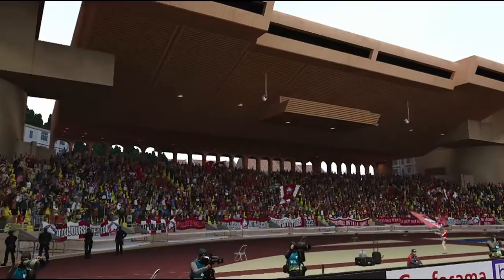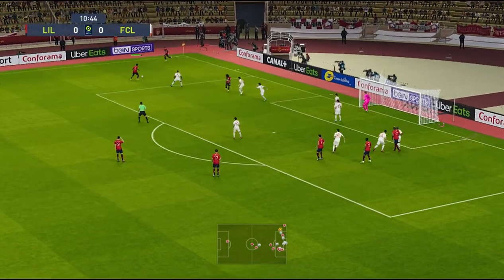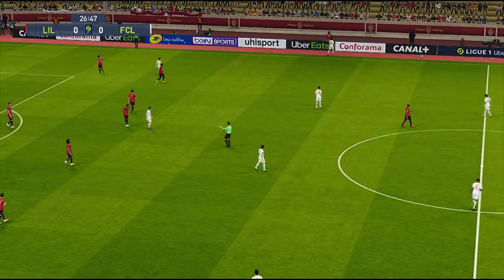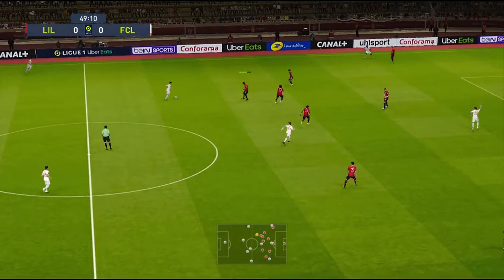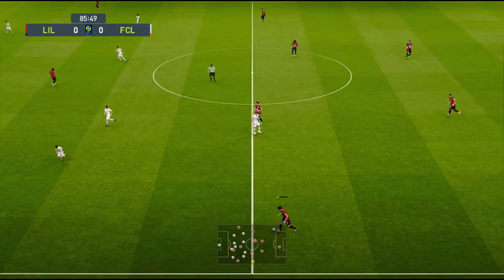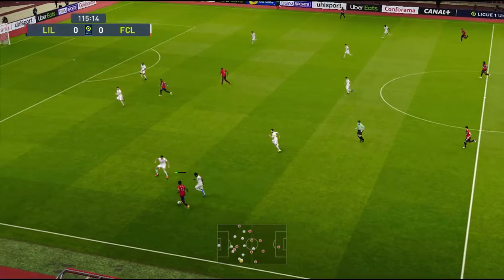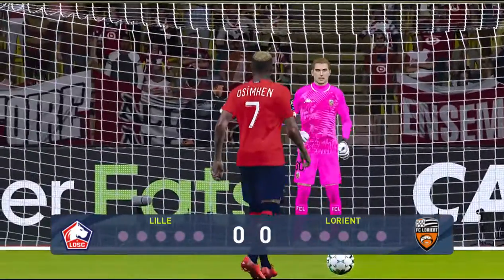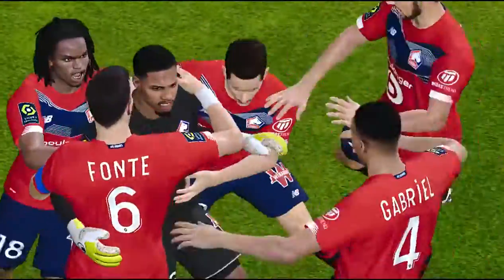⚽ LOSC Lille vs FC Lorient ⚽ | 🏆 French Ligue 1 (07/01/2021) 🎮 pes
A simulation of the upcoming match in the French Ligue 1   ,  LOSC  Lille   vs FC Lorient

Racing Club  Lille   vs FC Lorient - French Ligue 1    (07/01/2021) - Full goals & Extended Highlights
Racing Club  Lille   vs FC Lorient - French Ligue 1    (07/01/2021) - Full Match

LOSC Lille
FCLorient
LOSC  Lille  FC Lorient

LOSC  Lille vsFC Lorient
LOSC  Lille VsFC Lorient French Ligue 1
LOSC  Lille vsFC Lorient French Ligue 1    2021
LOSC  Lille  vsFC Lorient French Ligue 1    07th january 2021

LOSC  Lille  vs FC Lorient French Ligue 1  07th january 2021,LOSC  municipal